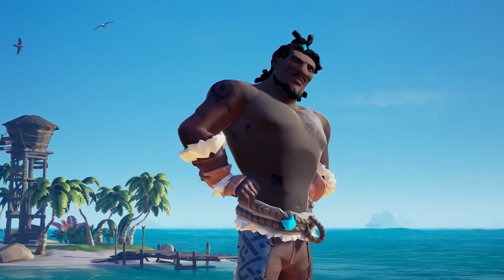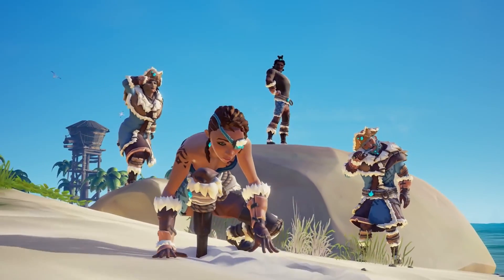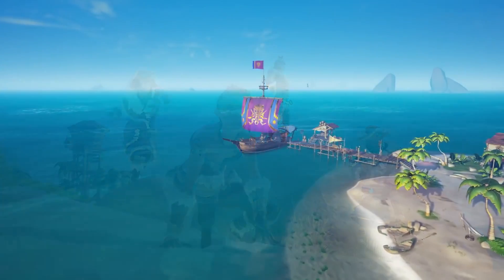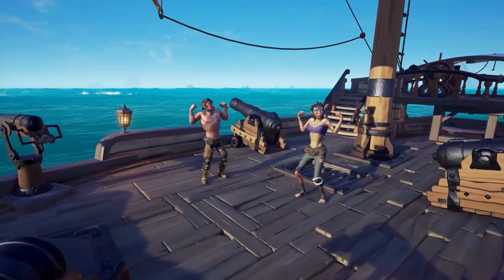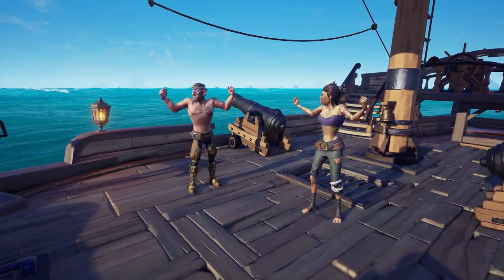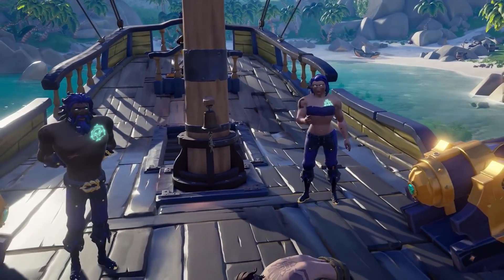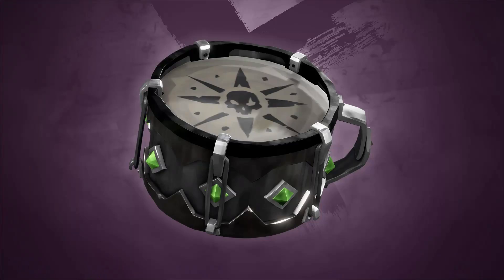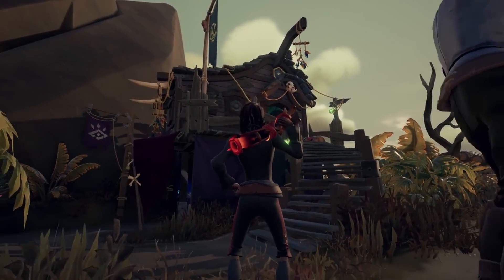HOW TO GET THE OBSIDIAN DRUM! | GUIDE | Sea of Thieves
Hey folks, DZ The Gamer here with a brand new video for the channel. In today's video I explain to you how you can get the highly sought after item that is part of the Black Dog Set. So, we are going to discuss how and where to exactly get hands on it. So, how do you exactly get this very sought after item? Well, all you need to do is Set Sail!
Between now and the indicated date just mentioned, all you need to do is open up Sea of Thieves and sail around for a time.
Now, it is unknown at this current time of how it will be awarded to players, but I would guess similarly to a Twitch drop you just sail around for 20mins or so to be safe and will likely be granted in your inventory in the coming days!

Add me to your friends list and let's play! I enjoy playing and interacting with viewers.
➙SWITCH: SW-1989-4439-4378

Add me on Xbox so we can play together!
➙XBOX: DZ The Gamer